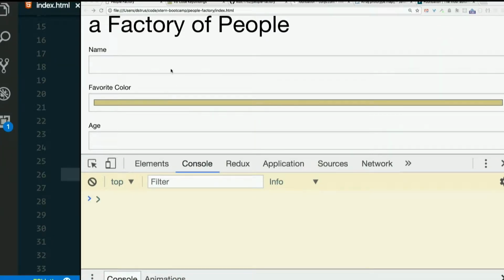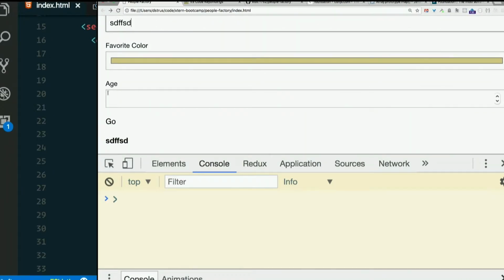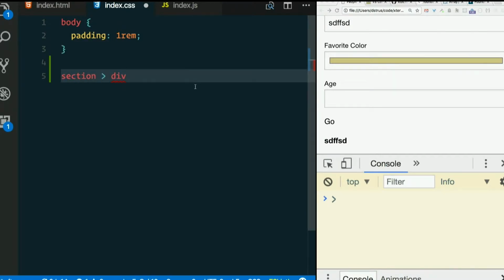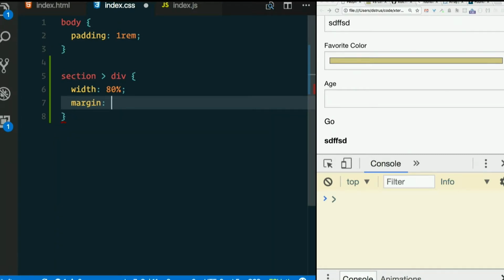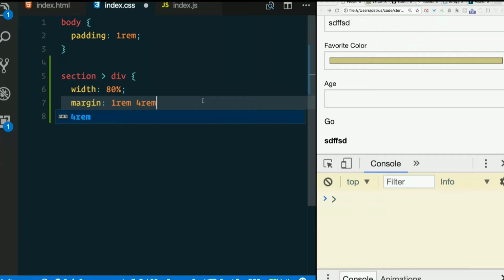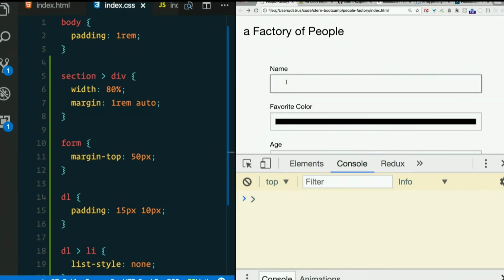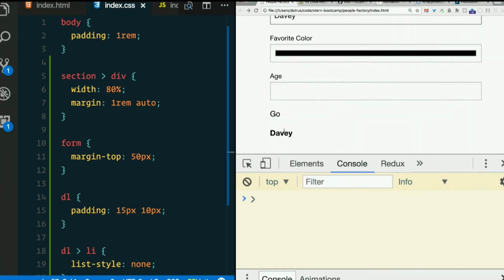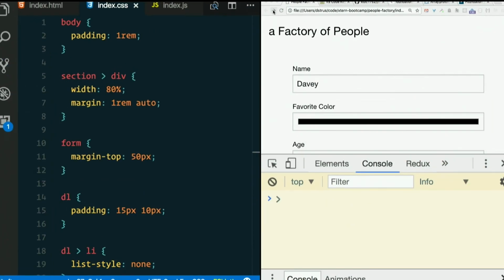Day 2 - Afternoon, part 8: Additional CSS - XTBC 2017 Session 2